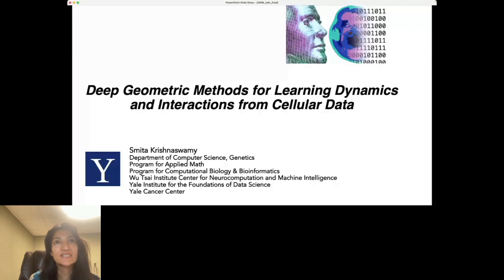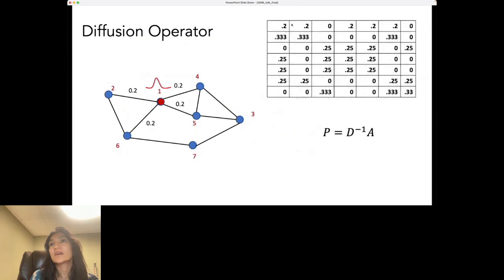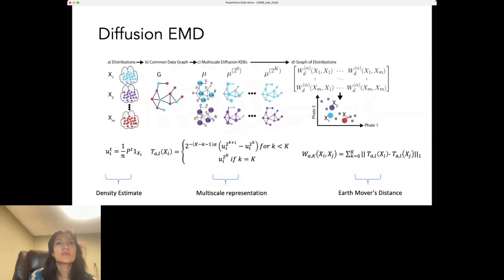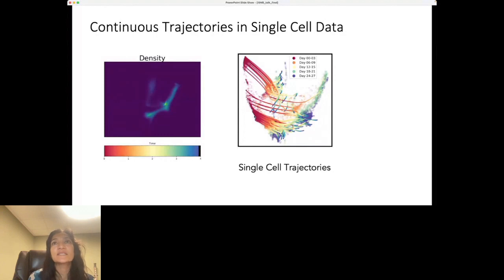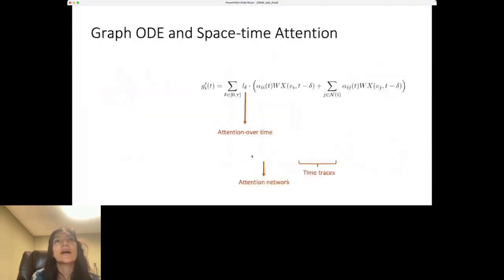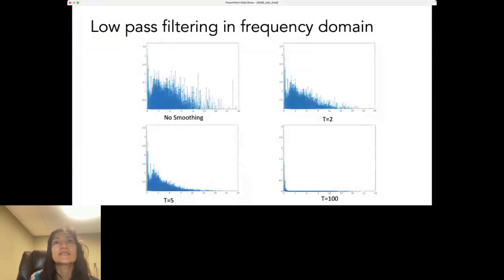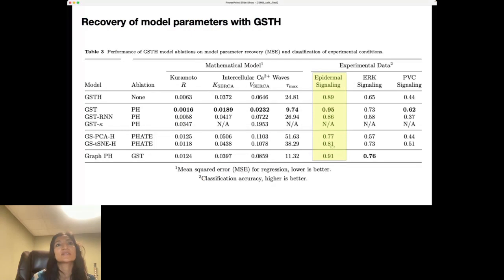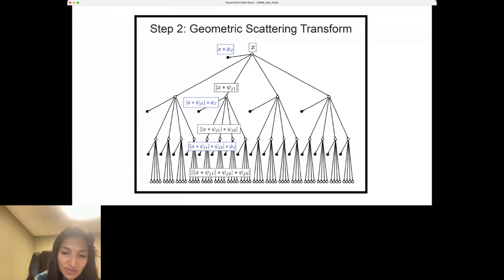Deep Geometric Methods for Learning Dynamics and... - Smita Krishnaswamy - MLCSB - ISMB/ECCB 2023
Deep Geometric Methods for Learning Dynamics and Interactions from Cellular Data  - Smita Krishnaswamy - MLCSB - ISMB/ECCB 2023